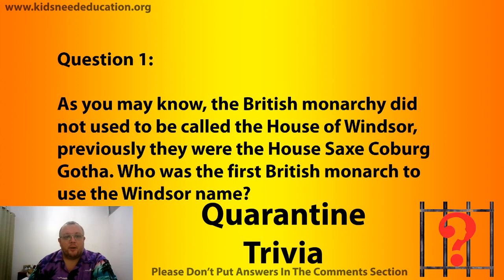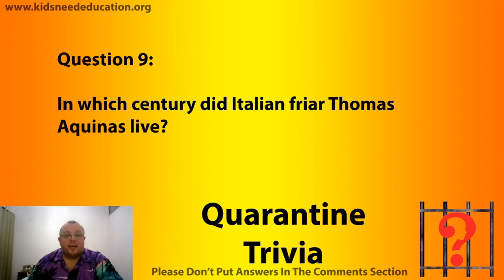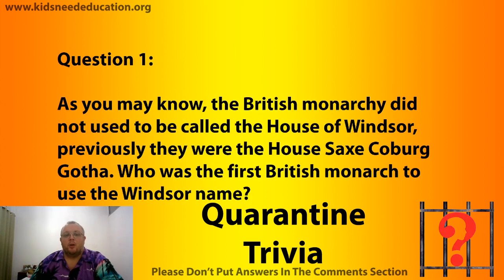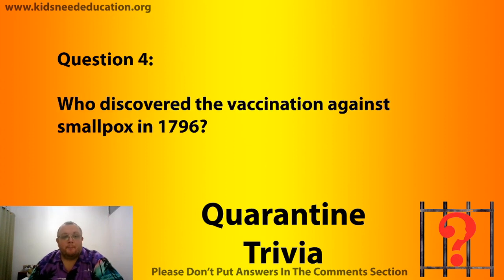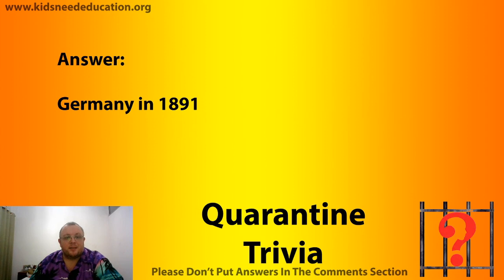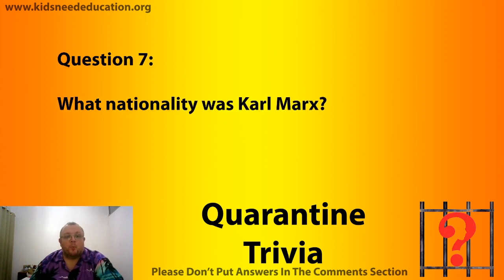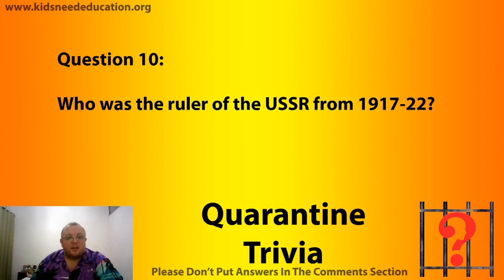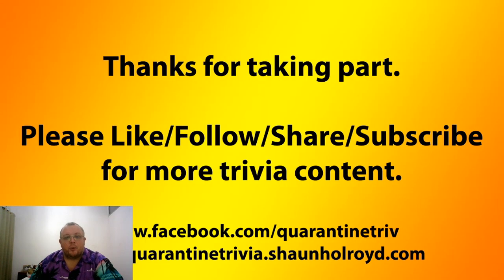Quarantine Trivia Short Round 1 - History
Introducing Quarantine Trivia short rounds. 10 questions, done and dusted.